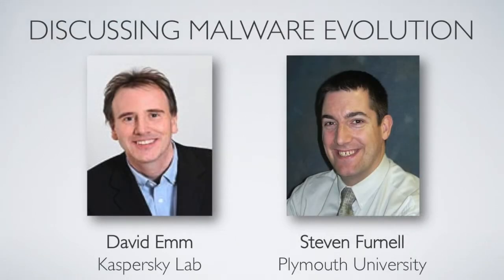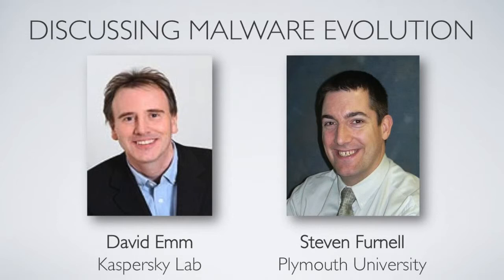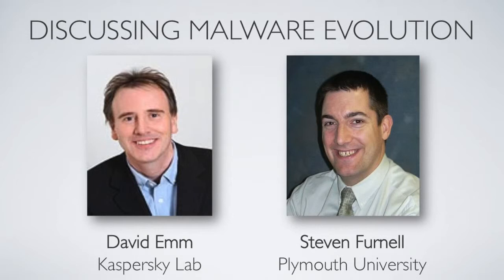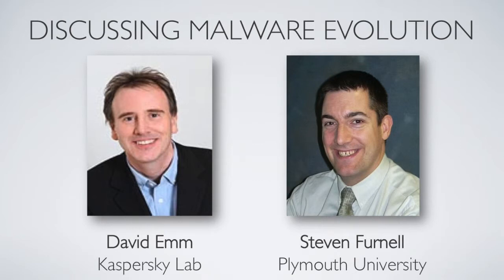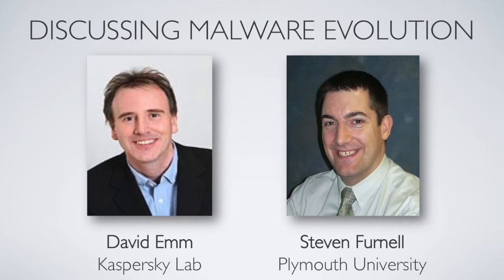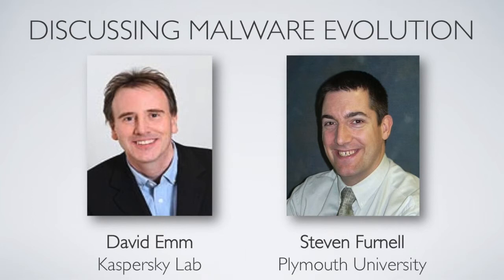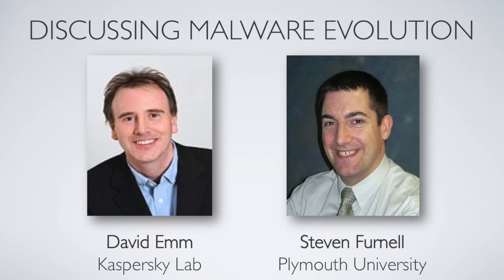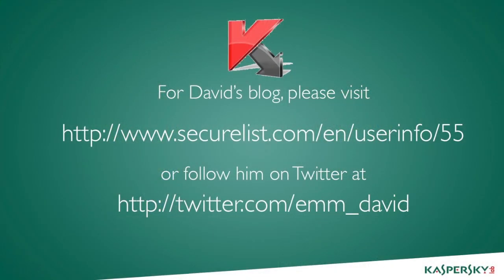In discussion with Kaspersky Lab - The Evolution of Malware Threats (CSCAN | PlymUniInfoSec)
Steven Furnell talks to David Emm, Senior Regional Researcher with Kaspersky's Global Research & Analysis Team in the UK, about the evolution of the malware threat, considering how the problem has advanced over the years and the resulting demands that this has placed upon users and organisations.